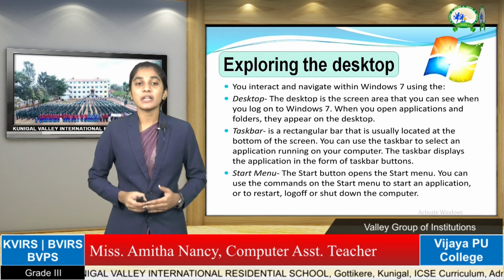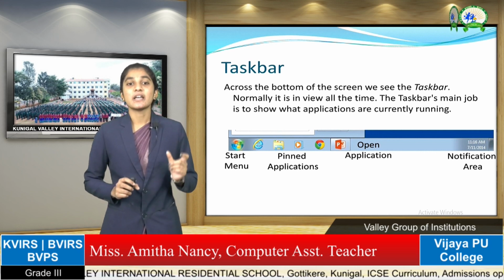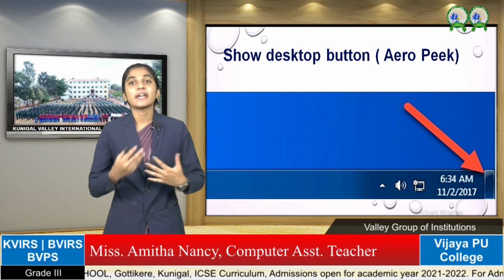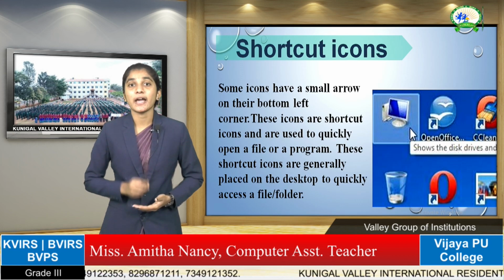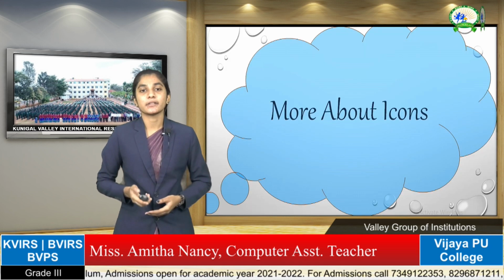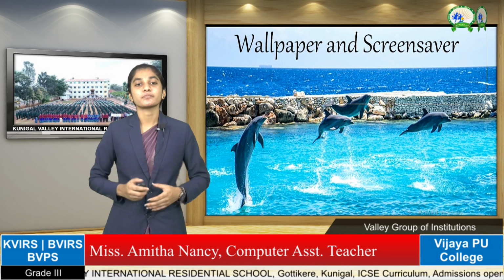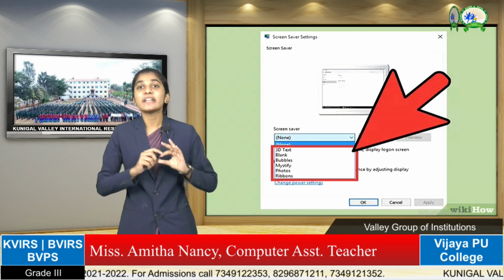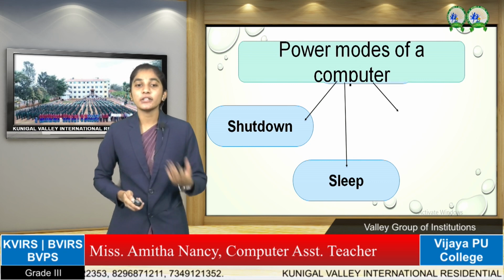Grade III Computer Introduction of windows 7 Part III